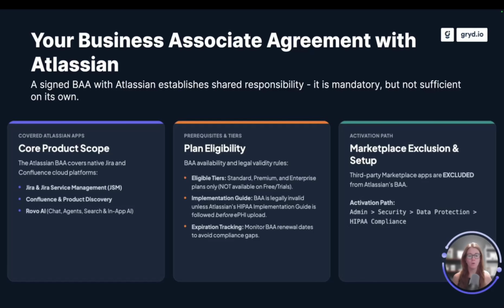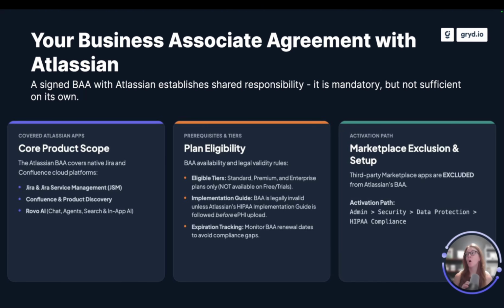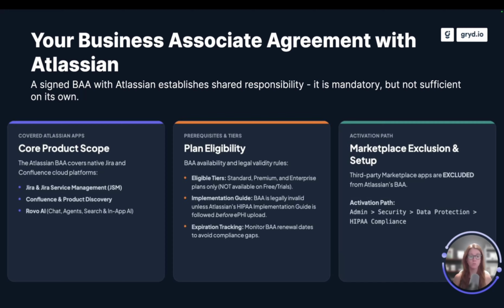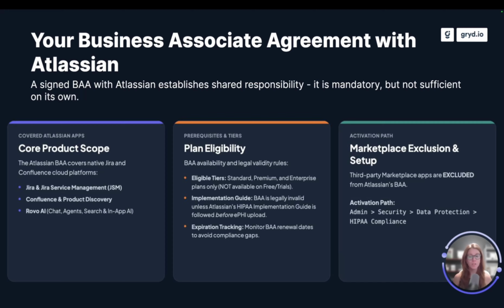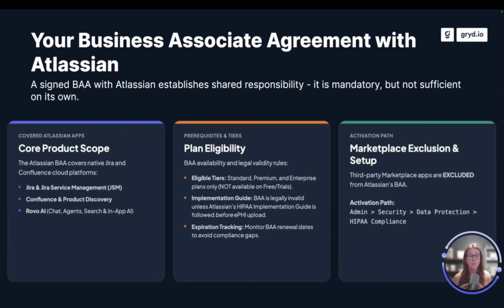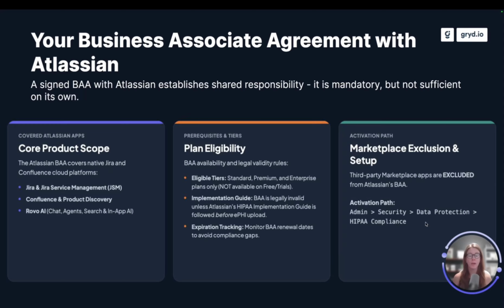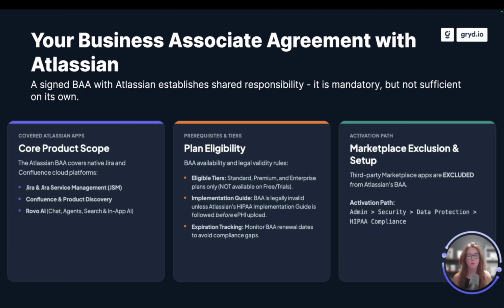HIPAA Compliance: What Atlassian's BAA Does NOT Cover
Need help with Jira?

Signing a Business Associate Agreement with Atlassian doesn't automatically make your entire instance HIPAA compliant. I break down exactly which products the BAA covers — Jira Software, JSM, Confluence, Product Discovery, and select Rovo components — plus the critical gaps: Marketplace apps and your own setup are entirely your responsibility, not Atlassian's.